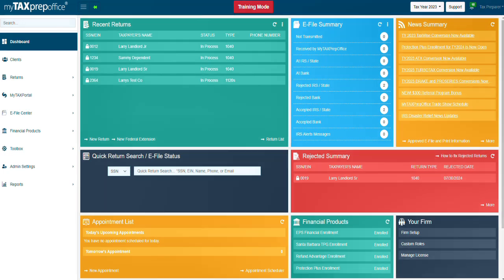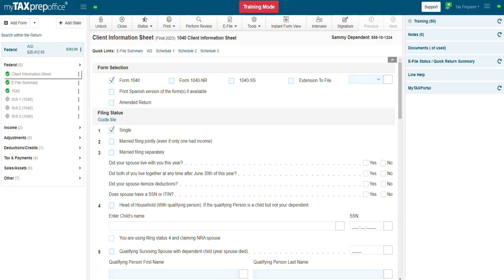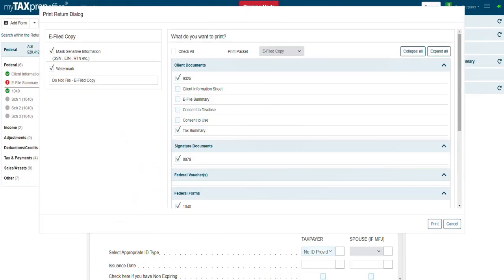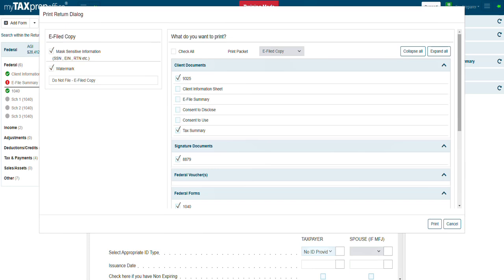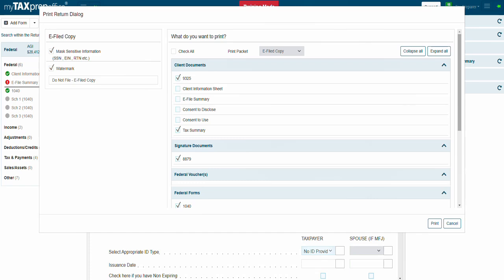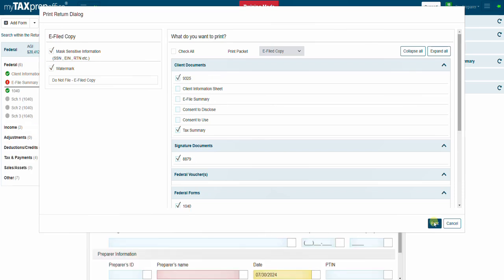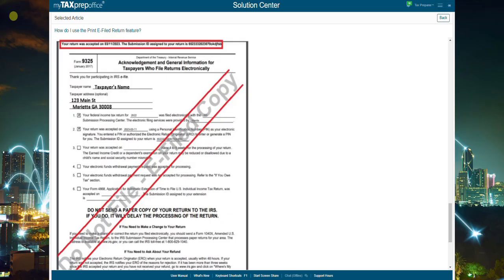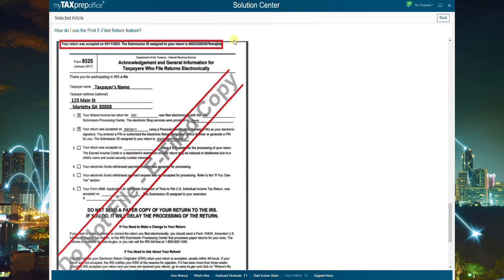How to use the MyTAXPrepOffice Print E-Filed Return feature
Learn how to the MyTAXPrepOffice Print E Filed Return feature. For additional support, please visit the Solution Center within the software. Find the answers to thousands of commonly asked questions quickly and easily! Simply click the Support button at the top of your screen, type in your question, and hit the search icon.